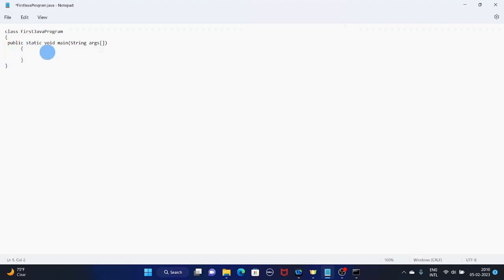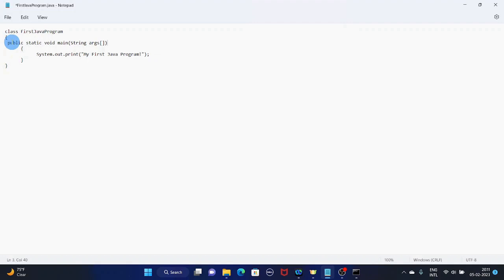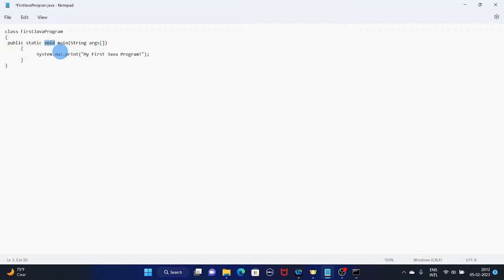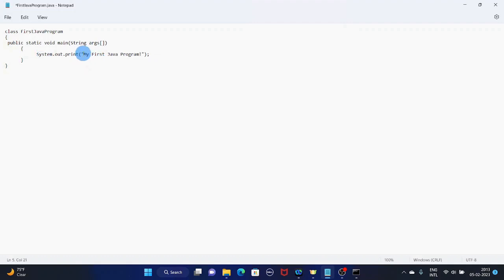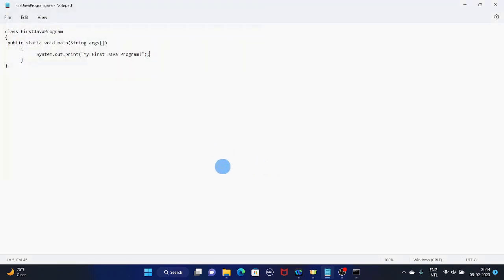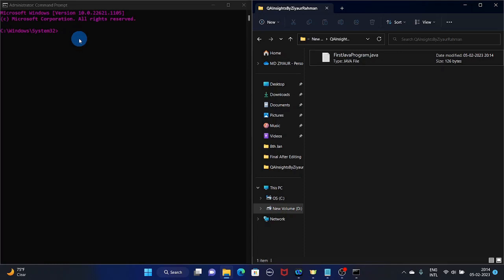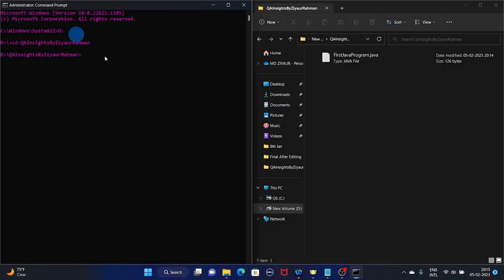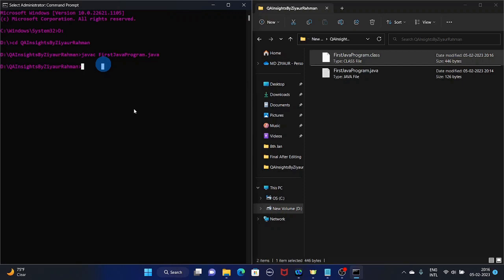First Java Program | How to Compile and Execute Java Program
Java 24 Language & API Changes - Inside Java Newscast #81

Java Programming Full Tutorial in One Video (2024) | Java full course

java first program in notepad
Run Java Program through Command Prompt

First Java Program | Java Hello World program | How to Compile & Run Java Program

In this video tutorial you will learn how to write First Program in Java? Also we will learn how Compile and Run Java Program using Command Prompt.